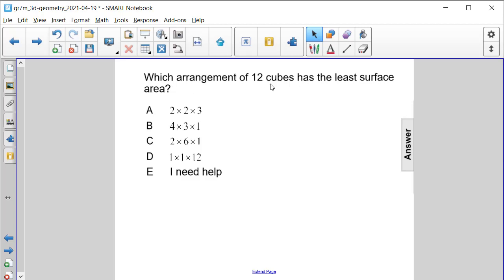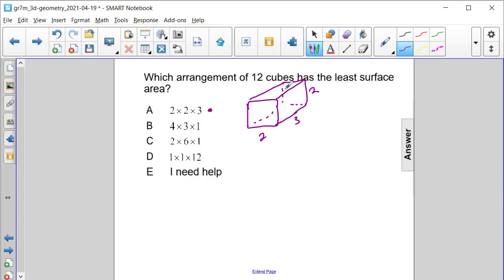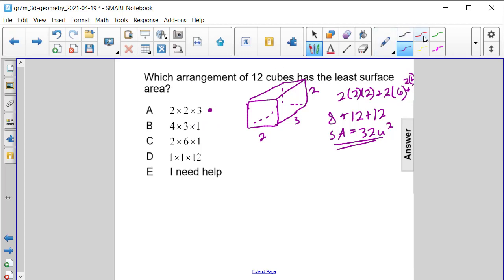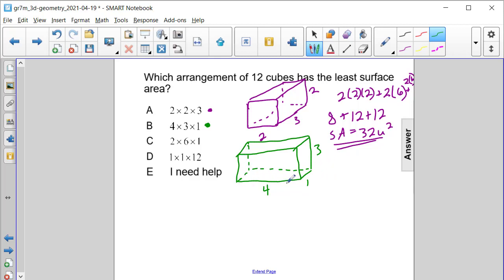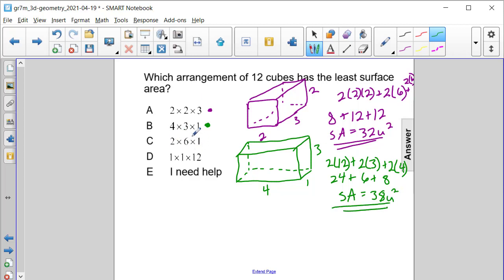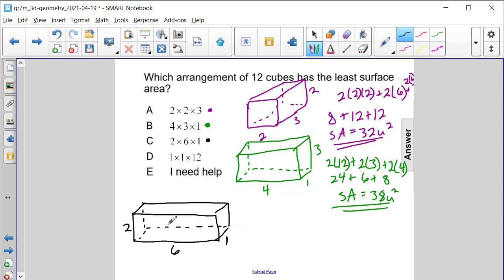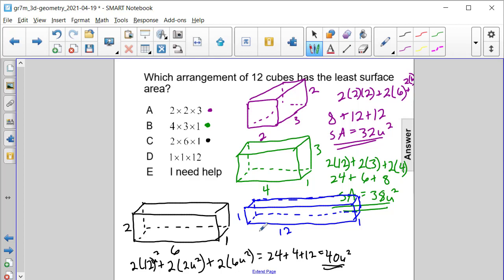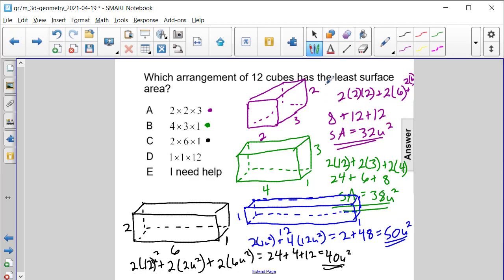Gr7Math 3D Geometry Q32